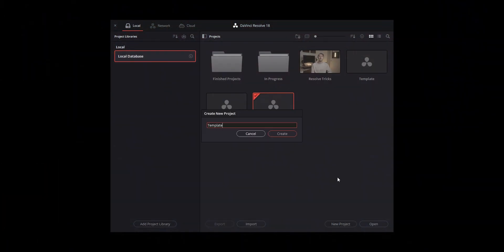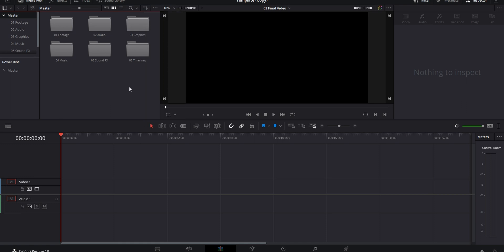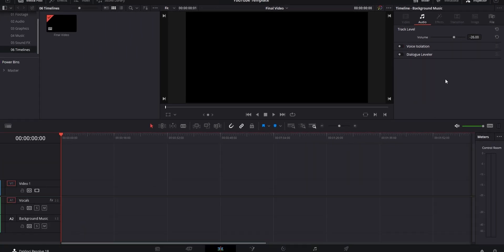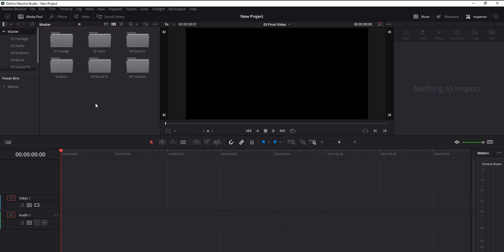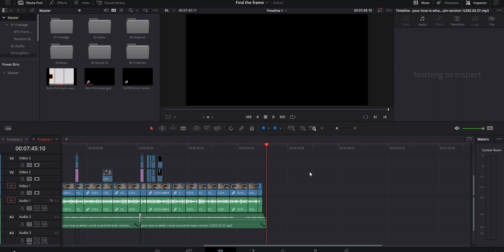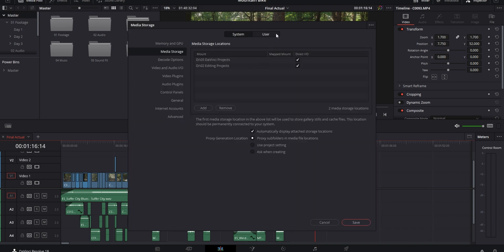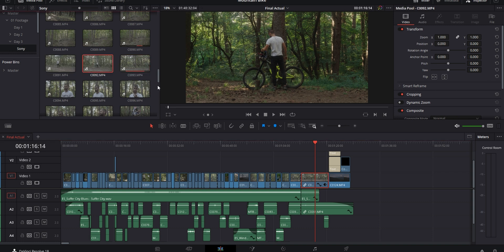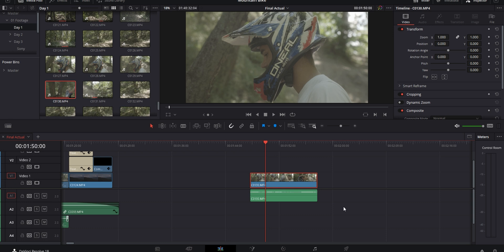DaVinci Resolve Tips You Shouldn't Miss Out On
In this video we're talking about a few awesome tricks for DaVinci Resolve that no one talks about. Editing faster isn't always about key bindings or trendy effects. Sometimes there are subtle tips like these ones that can be huge time savers and impact how quickly you can edit your videos.

🎵 Music for your videos:
▶Artlist (2 Months Free w/annual subscription):